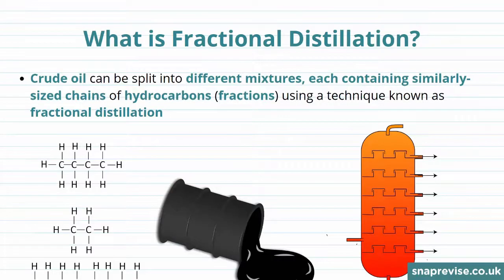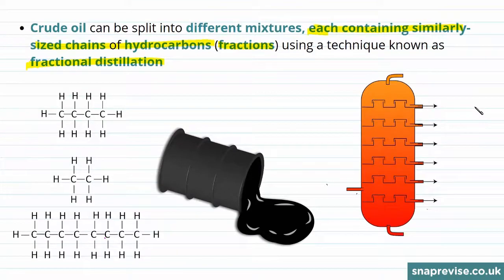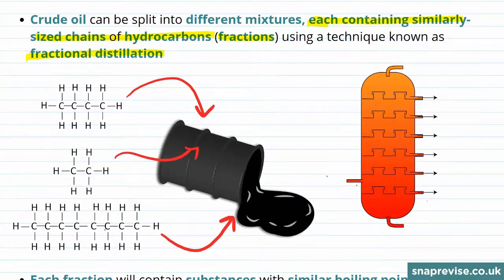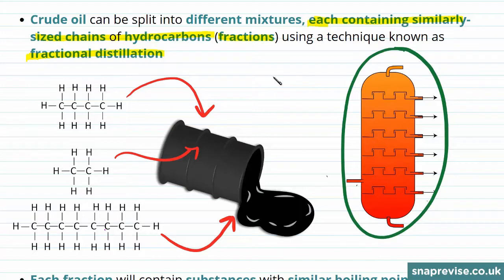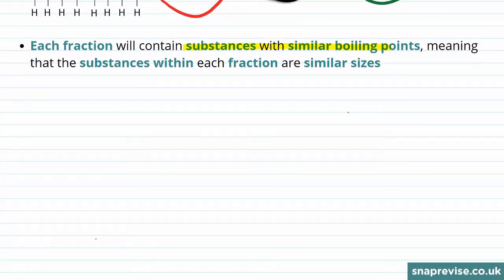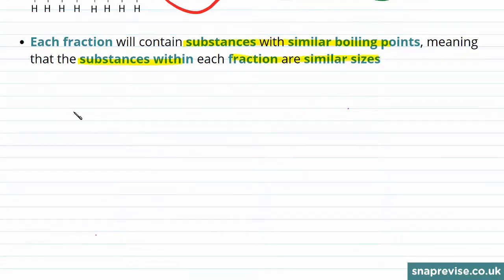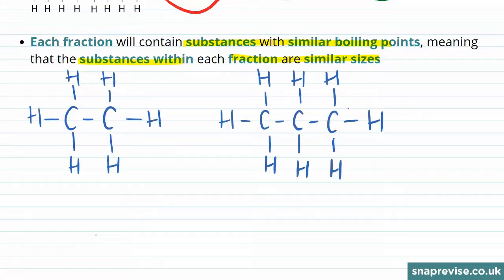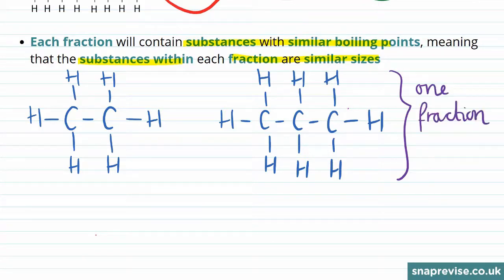Fractional Distillation | 9-1 GCSE Chemistry | OCR, AQA, Edexcel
to unlock the full series of GCSE Biology & Combined Science videos created by A* students for the new 9-1 OCR, AQA and Edexcel specifications.

This video will cover Fractional Distillation